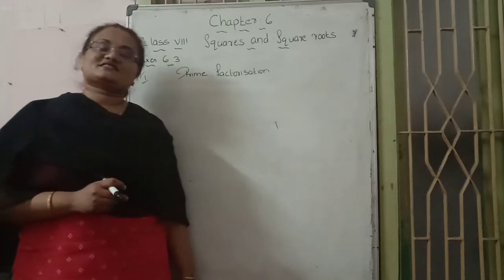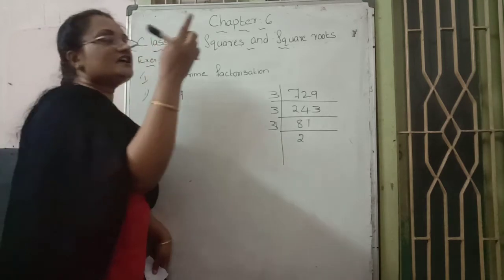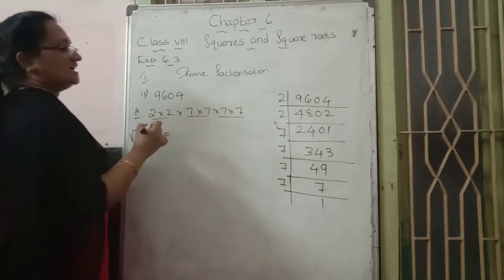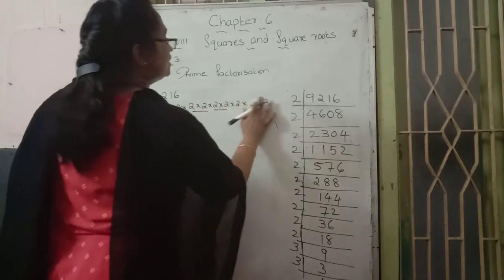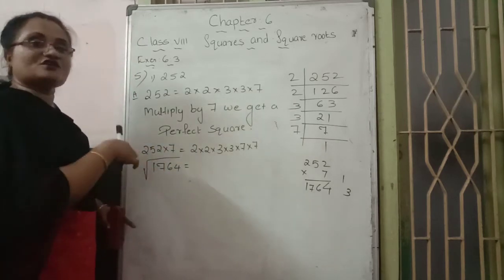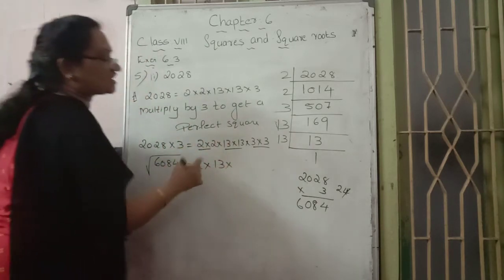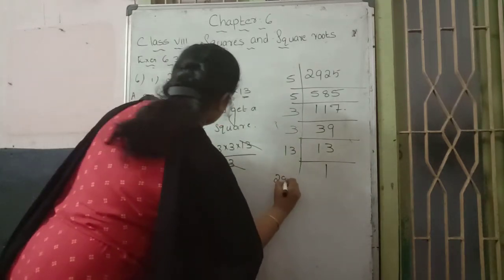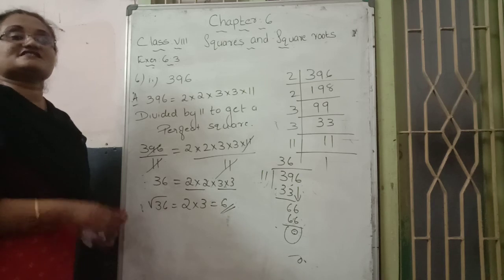8th class math video 20 chapter 6